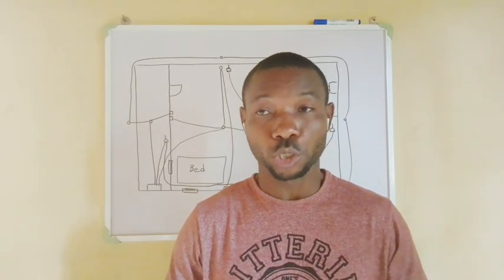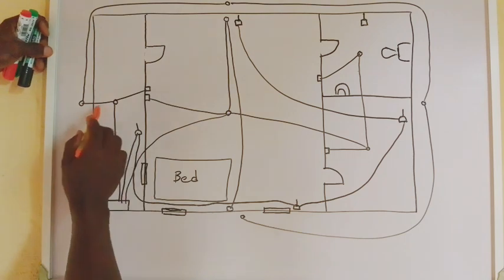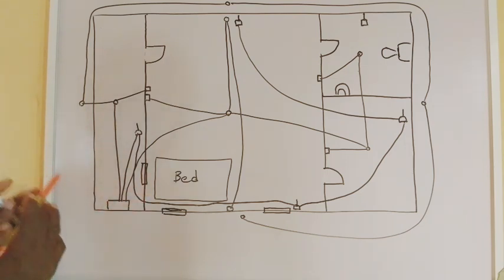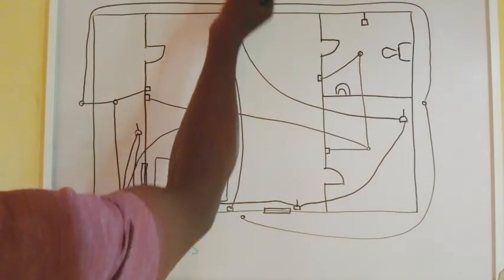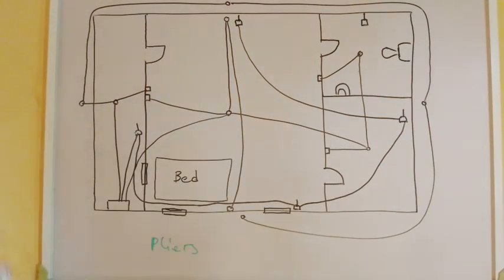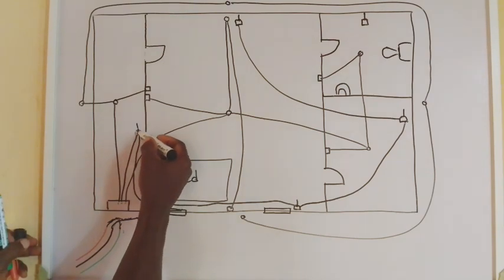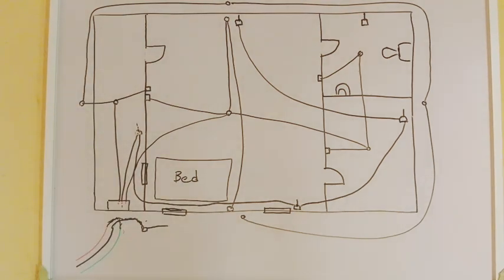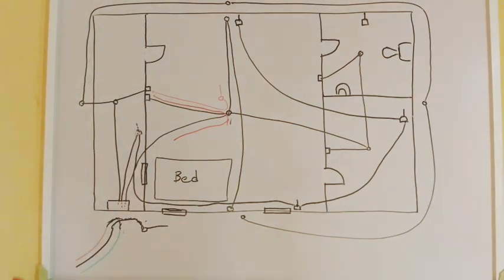How to Start Planing & Conduit Wiring of a house 1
Thinking of wiring a house but don’t know where to begin? In this Part 1 tutorial, we'll guide you through the essential steps before getting your electrical materials. Learn about wire color codes, cable sizes, and how to select the right wires for lighting and socket outlets. We’ll also show you where to start your wiring and how to kick off the installation properly like a pro.

 Whether you're a DIY enthusiast or an aspiring electrician, this is the foundation you need for safe and professional wiring.